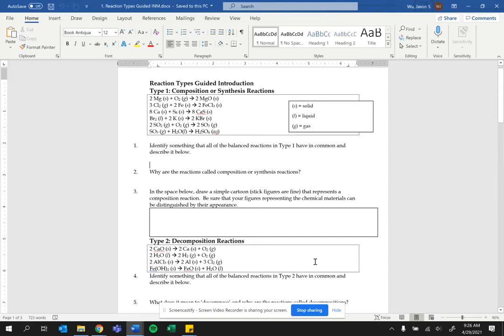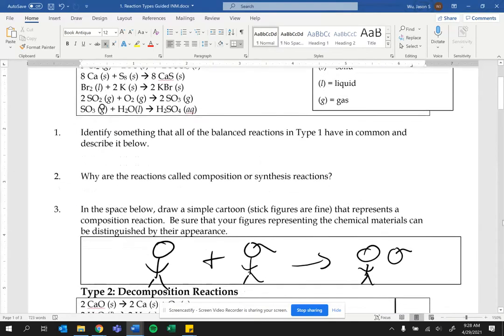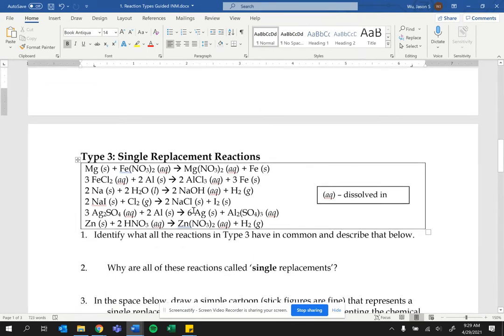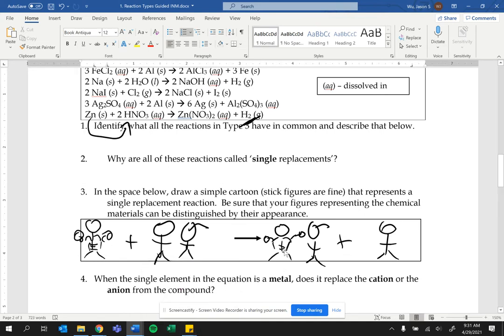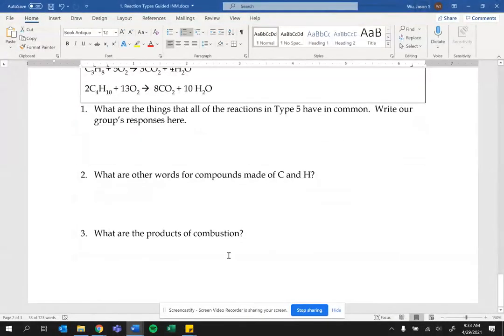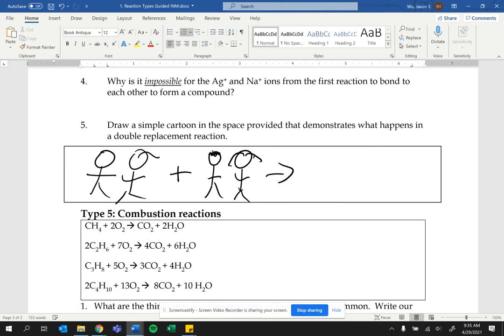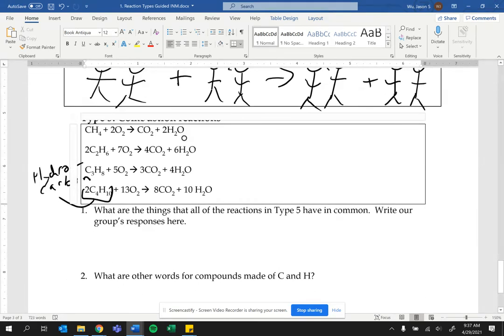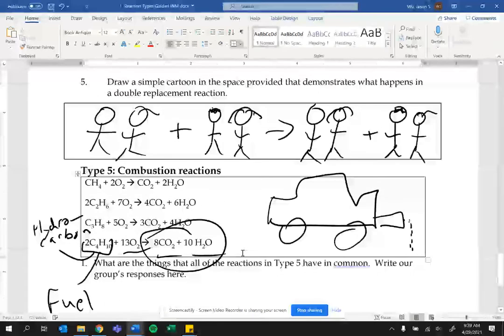Reaction Types Guided Introduction